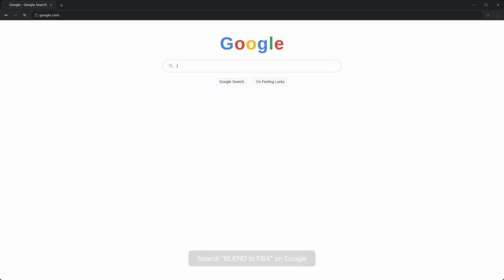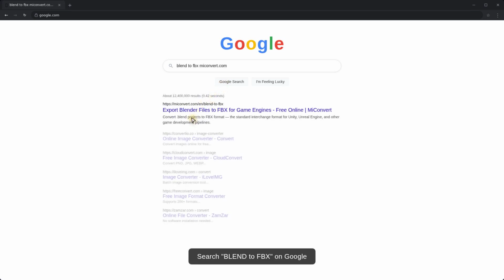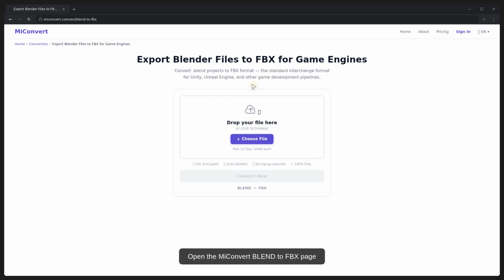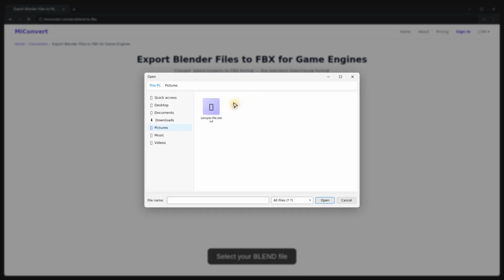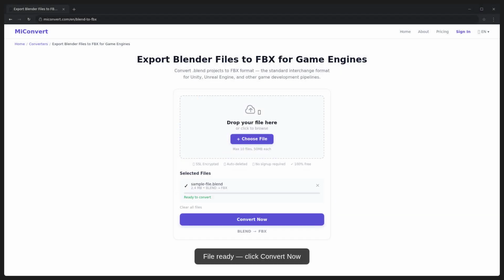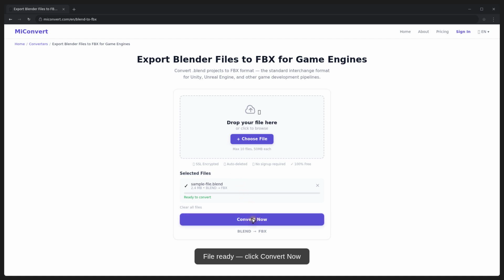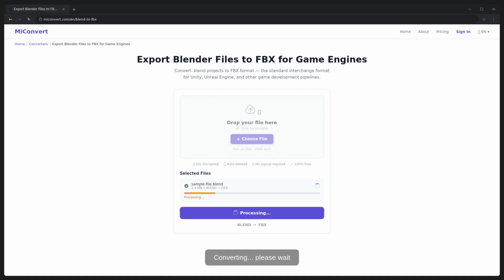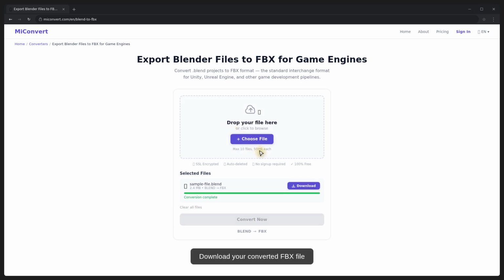How to Convert BLEND to FBX FREE (Fast & No Quality Loss)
Looking for a quick and free way to convert BLEND to FBX? In this tutorial, we show you exactly how to change your BLEND files into FBX format in just a few seconds without installing any software!

Steps to convert:
1. Go to MiConvert using the link above.
2. Upload your BLEND file.
3. Click 'Convert Now'.
4. Download your new FBX file instantly.